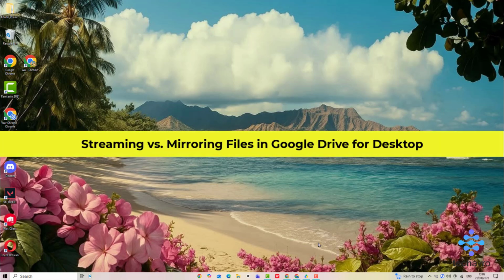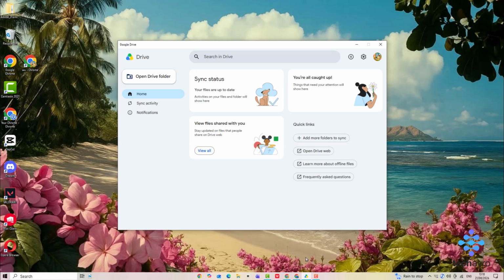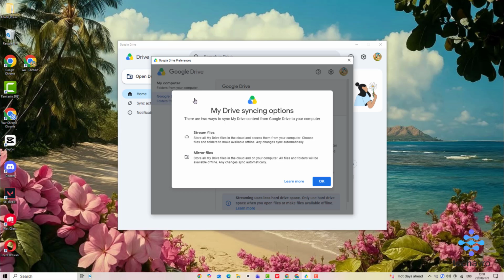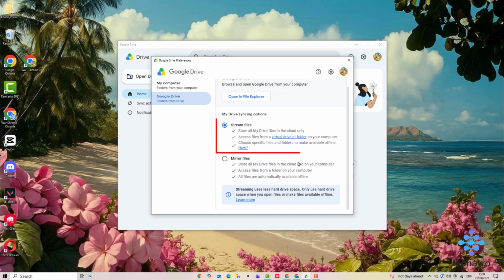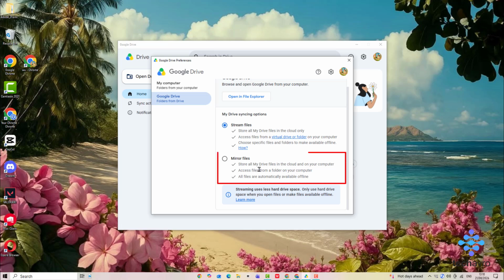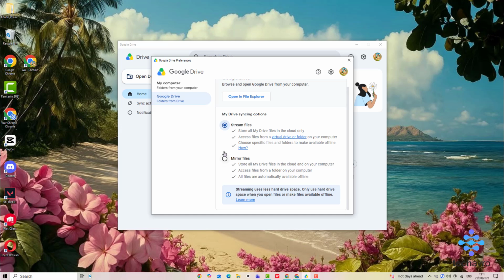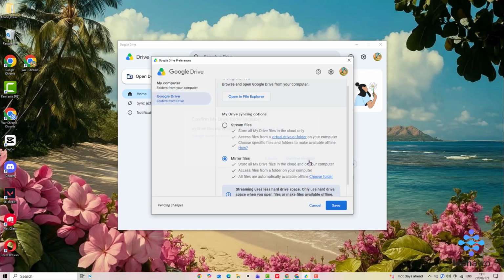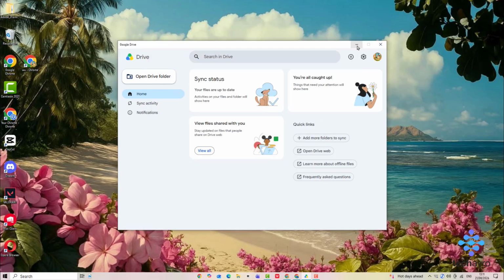Google Drive Streaming vs Mirroring: Which One Should You Use? (2026)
Confused about whether to choose "Stream files" or "Mirror files" in Google Drive for Desktop? In this complete 2026 guide on Tech Avro, you will learn the exact differences between both sync methods, how they affect your local computer storage, and which one is best for your daily workflow.

What you will learn:

The core difference between Streaming and Mirroring files.
How "Stream files" saves hard drive space by keeping files in the cloud.
How "Mirror files" keeps all files accessible offline directly on your PC.
Best recommendations depending on your storage limit and internet speed.